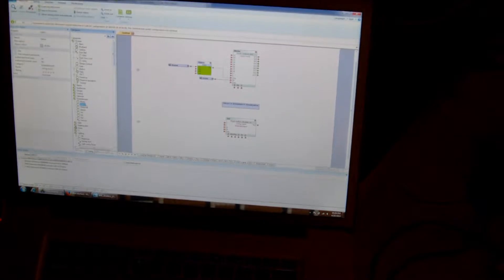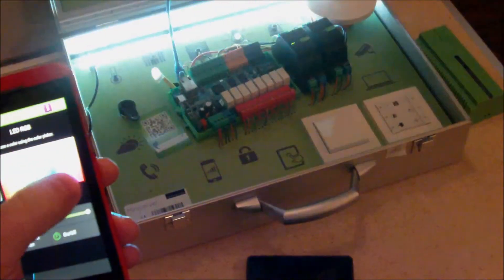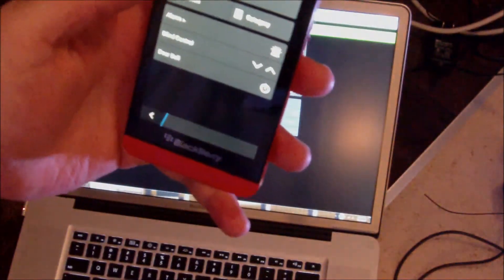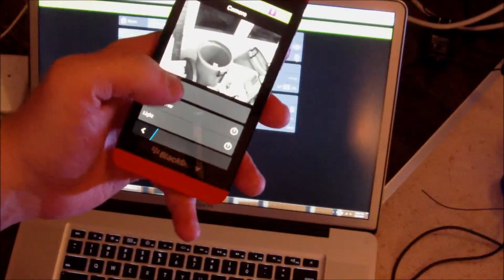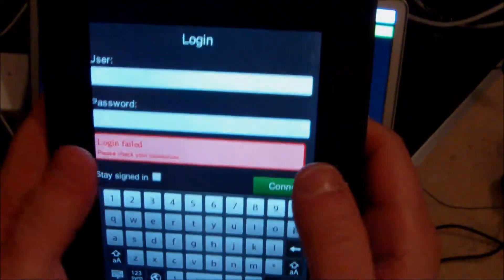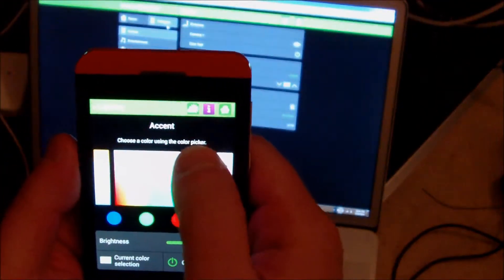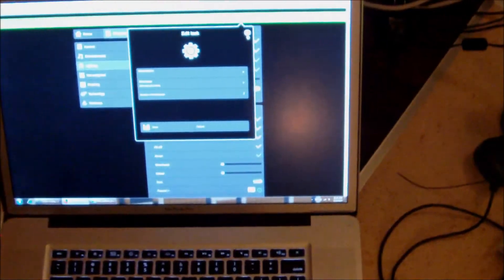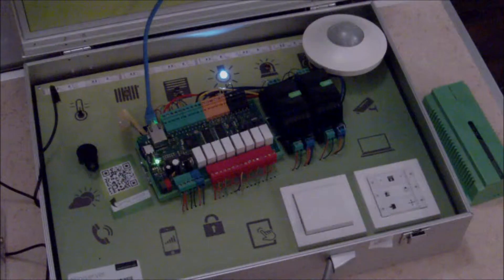Loxone Mini Server - Mobile App - Home Automation Review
A review of the PC and Mobile Apps for the Loxone Mini Server, a modern-gen home automation controller.

You can read more and see other videos and photos here, k